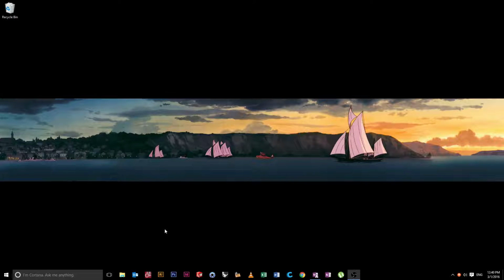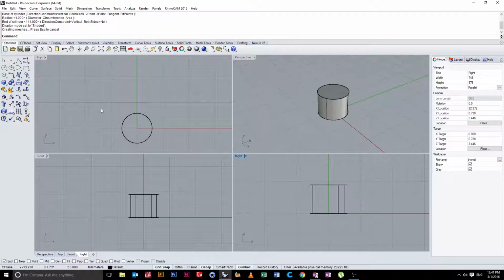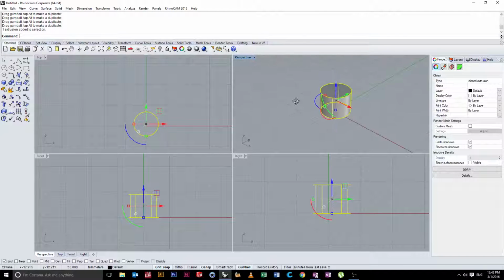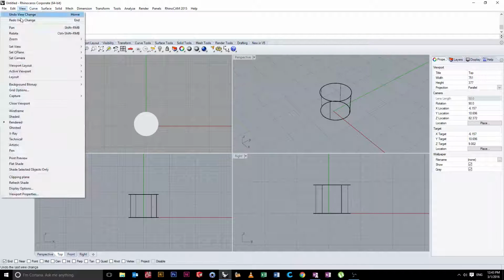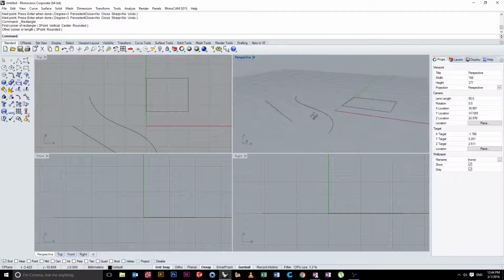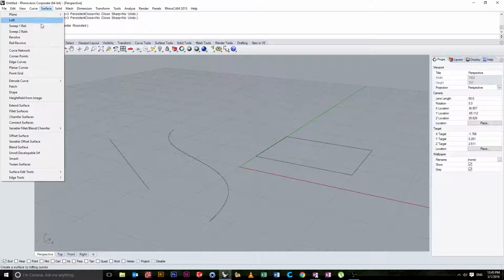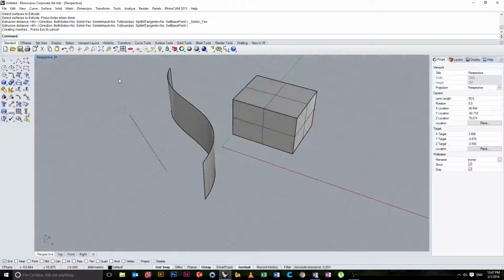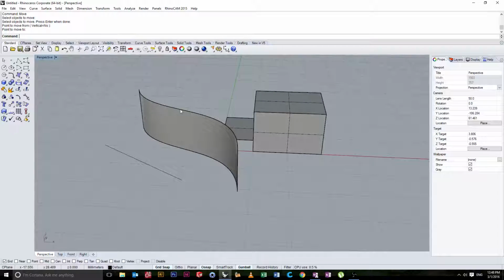1. Rhino 5 Intro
First video in a series of video tutorials on how to used Rhinoceros 3D modelling software